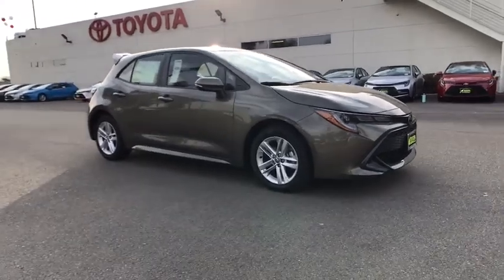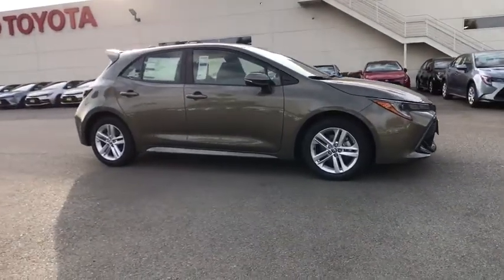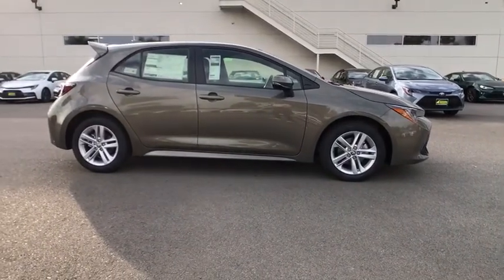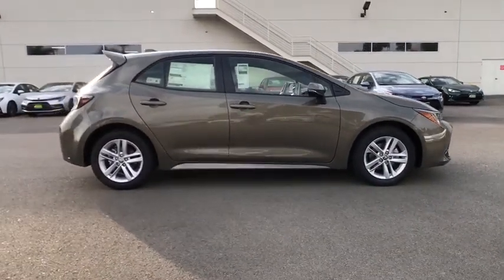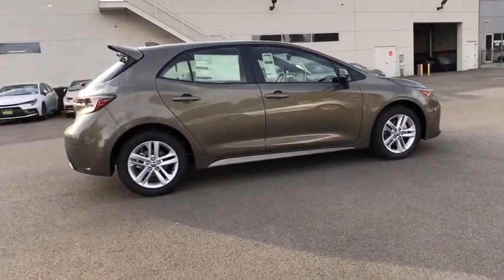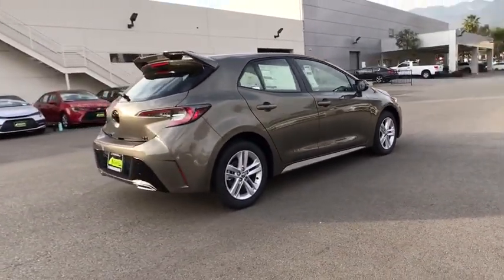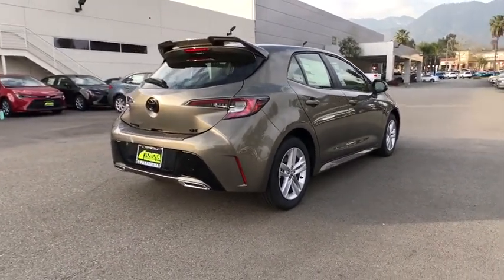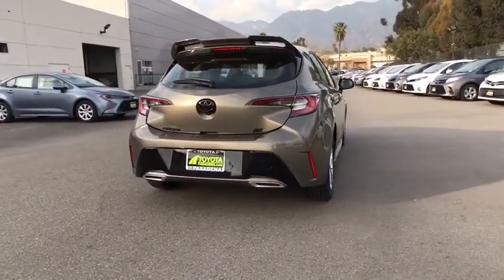2020 Toyota Corolla Hatchback Pasadena, Arcadia, Monrovia, Los Angeles, Alhambra, CA T20590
Oxide Bronze New 2020 Toyota Corolla Hatchback available in Pasadena, California at Toyota Pasadena. Servicing the Arcadia, Monrovia, Los Angeles, Alhambra, CA area.
2020 Toyota Corolla Hatchback SE - Stock#: T20590 - VIN#: JTND4RBE4L3088133

Toyota Pasadena
3600 E. Foothill Boulevard